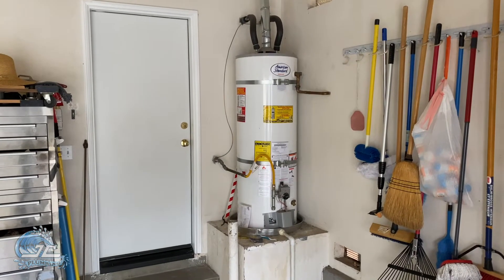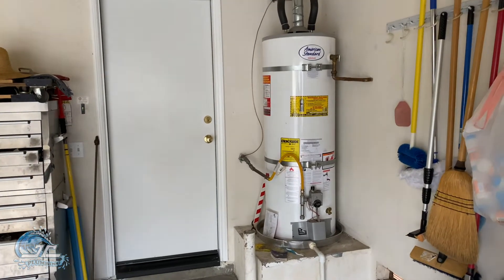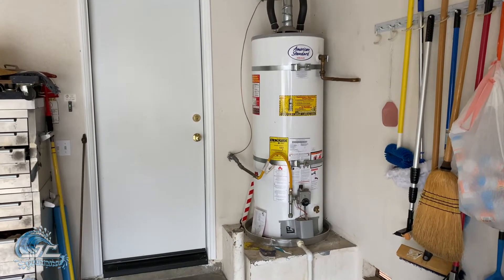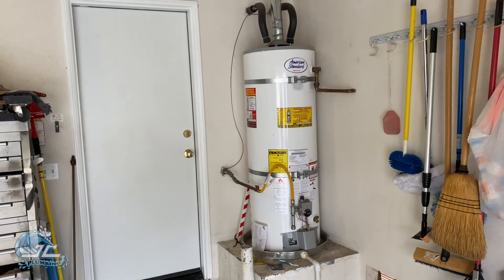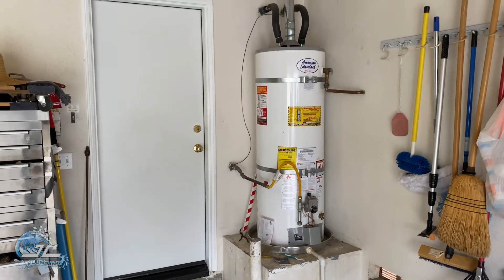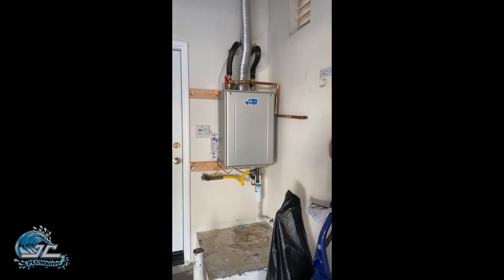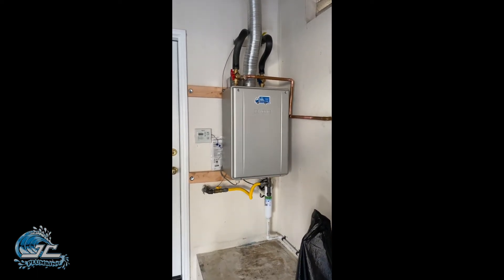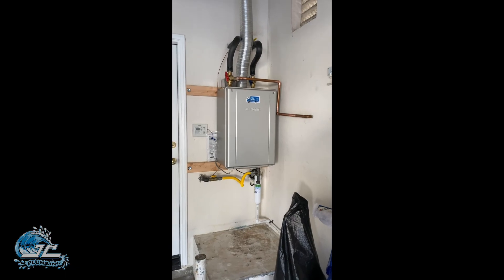Noritz EZ98 Tankless Water Heater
A conversion from a 50 gallon natural gas fired tank type water heater to a Noritz EZ98 tankless.